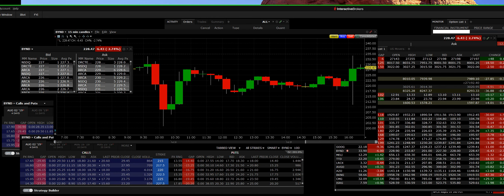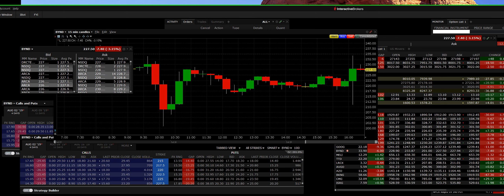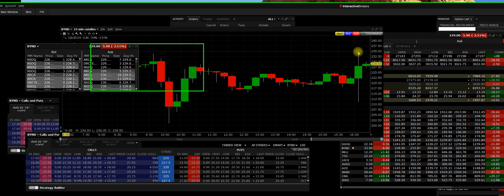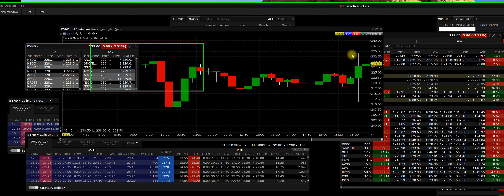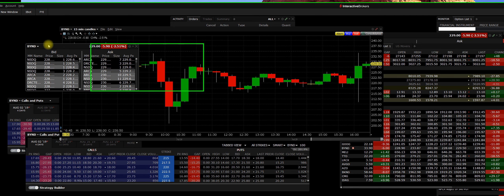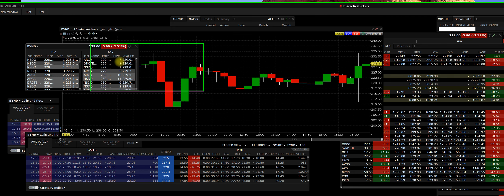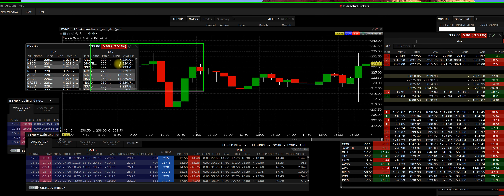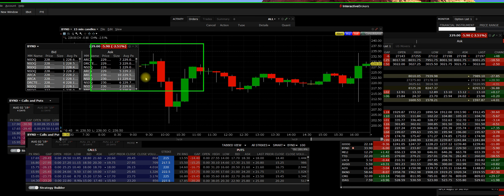7-29-19 BYND put options miss earnings by 0.16 down 42.00 dollars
7-29-19 BYND put options miss earnings by 0.16 down 42.00 dollars

BYND was up 800 % going into the earnings no brainer 125 put options paying 300 % the stock has been moving up since the IPO the good news was more than priced into the stock already overbought was going to get killed with the bulls staying too long amateurs got killed greed does that to all these want to be traders never no when to get out

Beyond Meat misses by $0.16, beats on revs; raises FY19 revs above consensus, EBITDA to positive from break even  (222.13)
• Reports Q2 (Jun) loss of $0.24 per share, $0.16 worse than the S&P Capital IQ Consensus of ($0.08); revenues rose 286.8% year/year to $67.3 mln vs the $52.71 mln S&P Capital IQ Consensus, primarily due to an increase in sales volumes of products in our fresh platform across both our retail and restaurant and foodservice channels, driven by expansion in the number of retail and foodservice points of distribution, including new strategic customers, international customers, and greater demand from our existing customers.
• Gross profit was $22.7 million, or 33.8% as a percentage of net revenues, in the second quarter of 2019, compared to $2.6 million, or 15.0% as a percentage of net revenues, in the prior-year period. The increase in gross profit and gross margin was primarily due to an increase in the number of products sold, resulting in operating leverage and production efficiency improvements. A greater proportion of gross revenues from the Company's fresh platform also contributed to the improvement in gross margin.
• Co issues upside guidance for FY19 raises FY19 revs to exceed $240 mln from $210 mln vs. $223.94 mln S&P Capital IQ Consensus. Adjusted EBITDA to be positive compared to prior expectations of break-even Adjusted EBITDA.